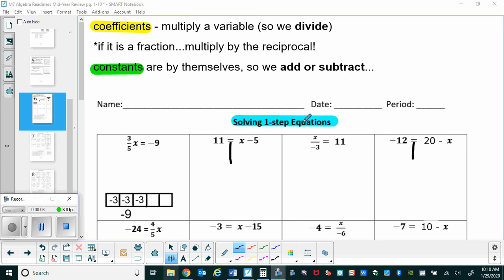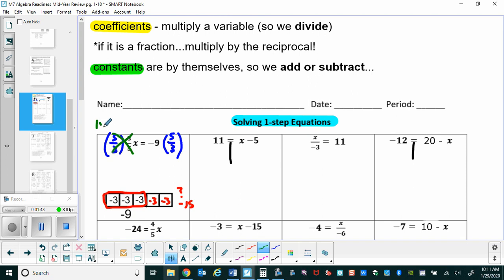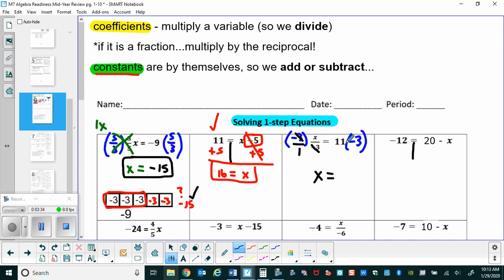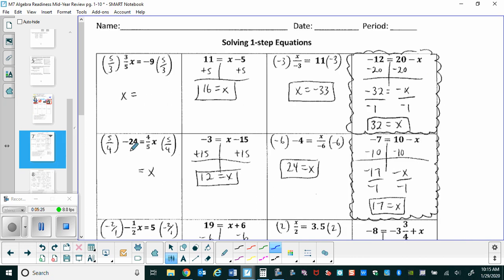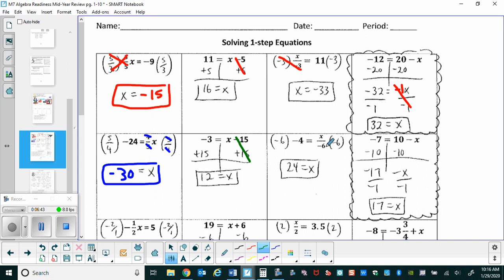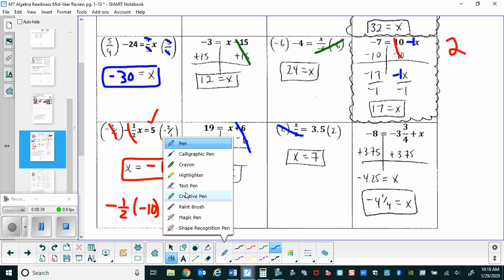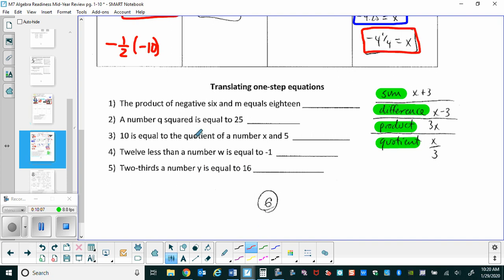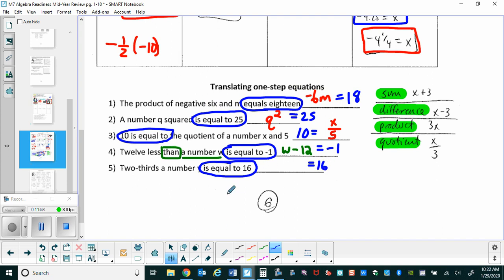M7 Algebra Readiness Mid Year Review pg. 6